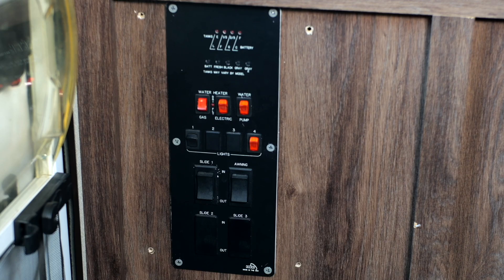RV Slide Rooms Explained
RV slide rooms—also known as slide outs—are one of the most popular features in modern RVs, adding valuable living space to kitchens, bedrooms, and living areas. In this video, we break down the parts of a slide room, how they operate, and important tips for smooth and safe use.

You’ll learn about slide components such as sidewalls, roofs, floors, toppers, gaskets, seals, T-molding, wiring harnesses, motors, and interior control switches. We also explain the differences between electric and hydraulic slide systems, and how they rely on your 12V coach battery for operation.

We cover common operating procedures, including why your RV must usually be level before extending slide rooms, how some rigs may require the engine to be running or turned off, and what to do if a slide extends or retracts unevenly. Pro tips include trying a full extension to reset the system and always checking your owner’s manual for rig-specific instructions.

This lesson is part of the RV Operations Course from the National RV Training Academy (NRVTA), designed to help RV owners understand, operate, and maintain their rigs with confidence.